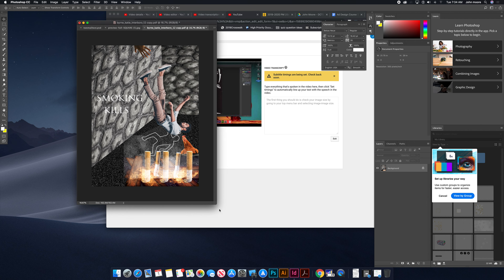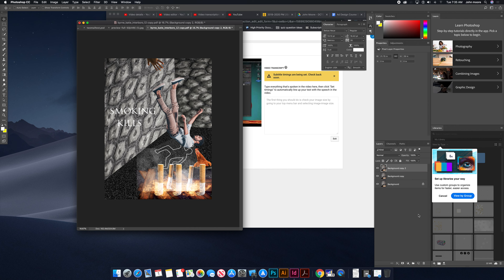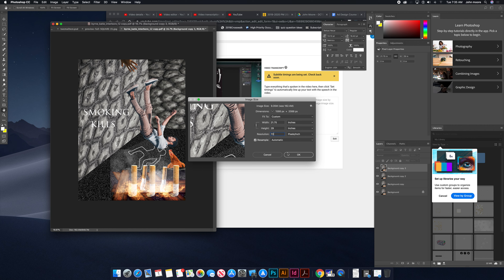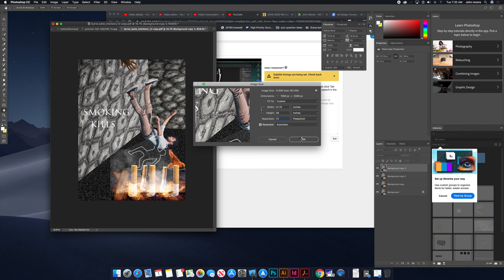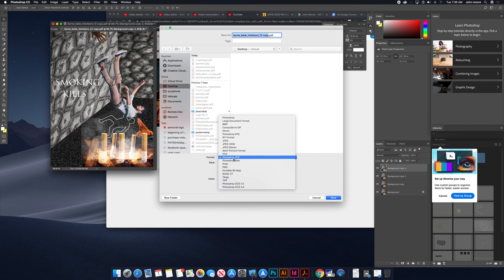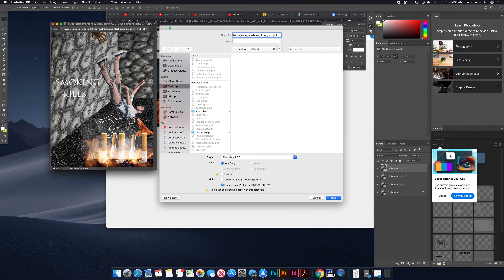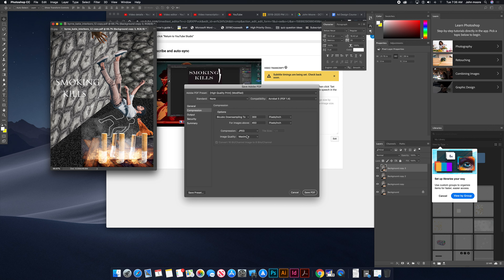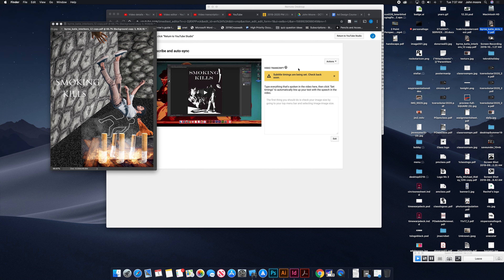PSD Poster Assignments that have a 10mb save restriction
Need help saving your file under 10 mb? Watch this video. Created specifically for  Photo Manipulation and Cabrini U Poster Contest Projects.